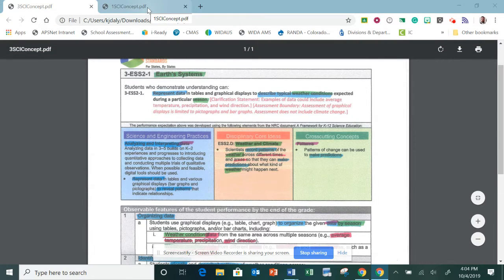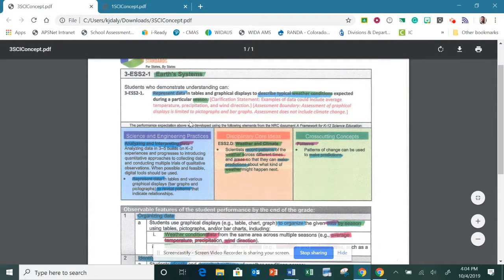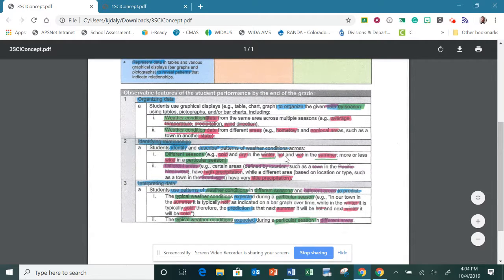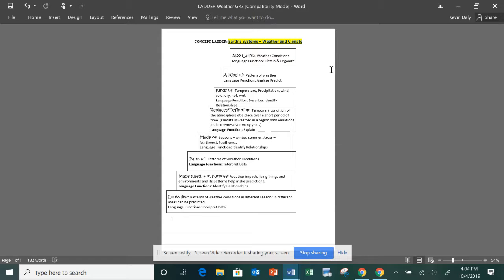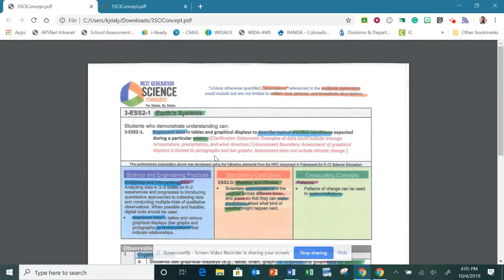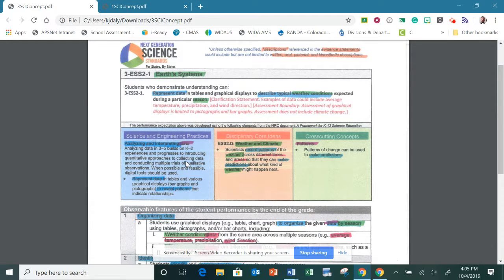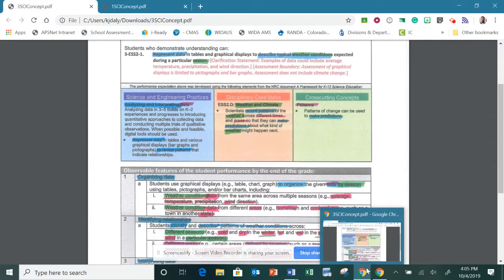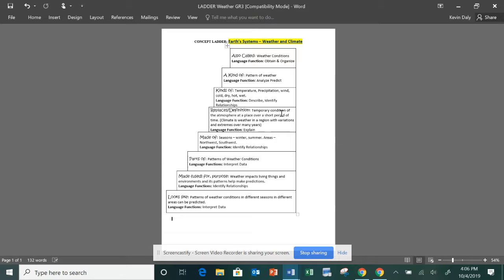Daly Unit 2 Make it Work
I choose Concept Ladder ...